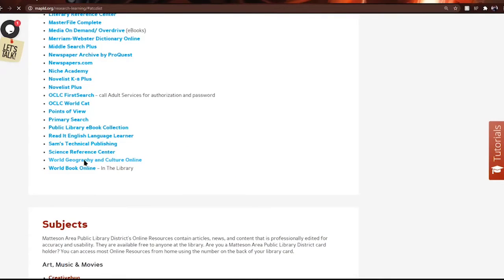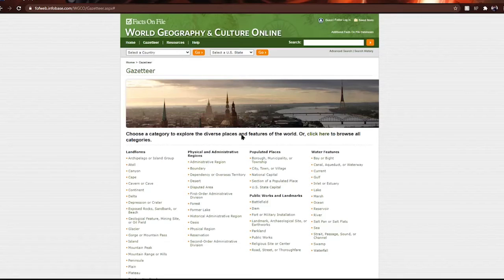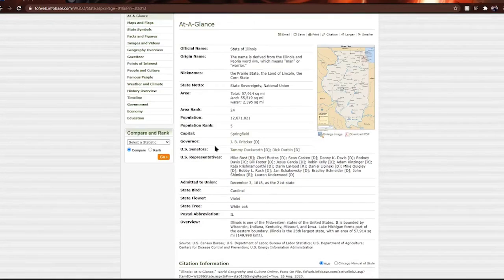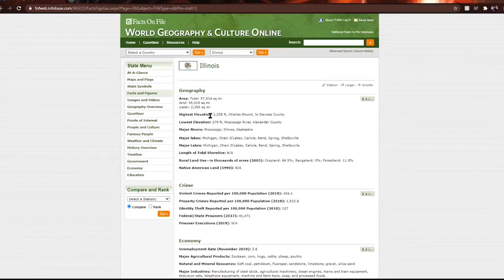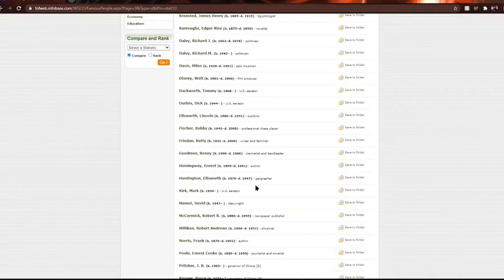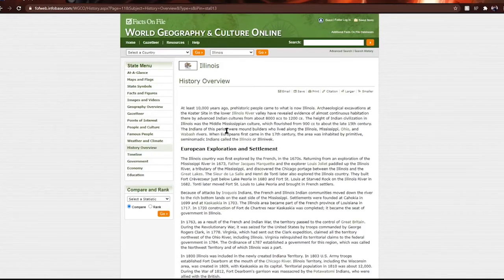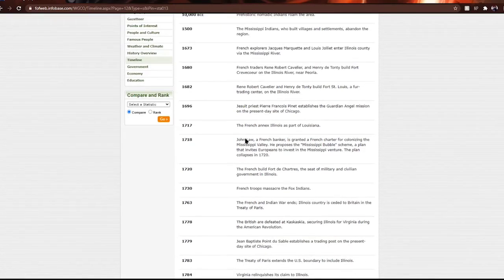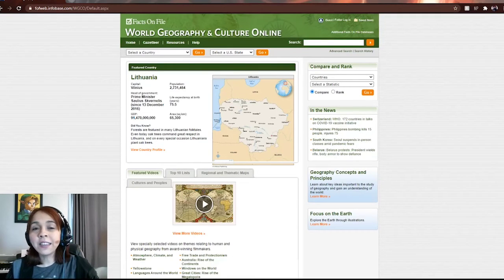Tech Tuesday: World Geography and Culture Online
Looking for information on a certain country, culture or state? The World Geography and Culture Online database is an easy to use resource to find information on a specific area.